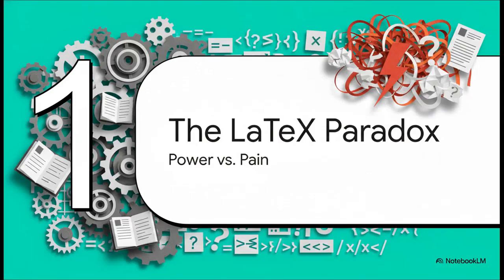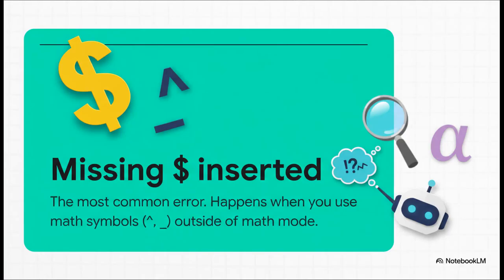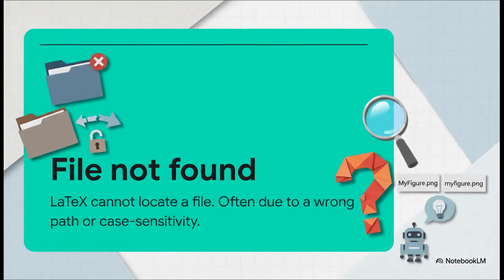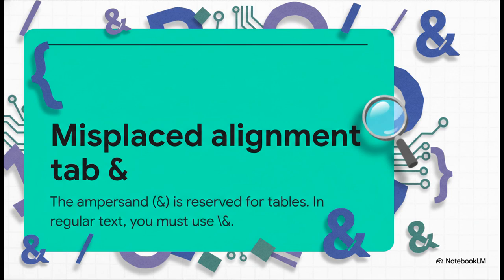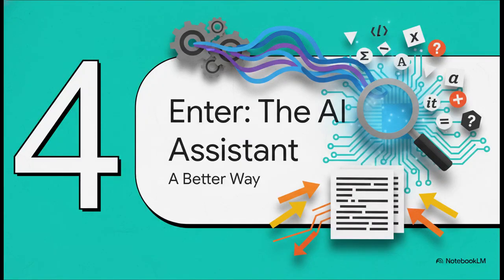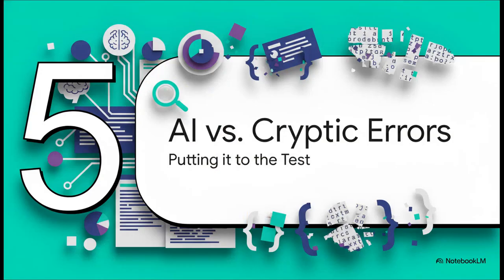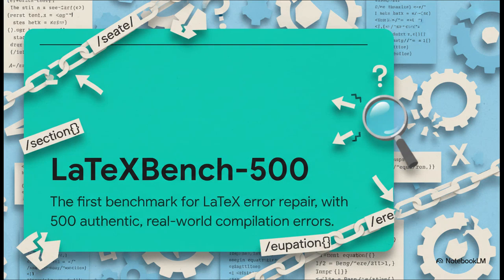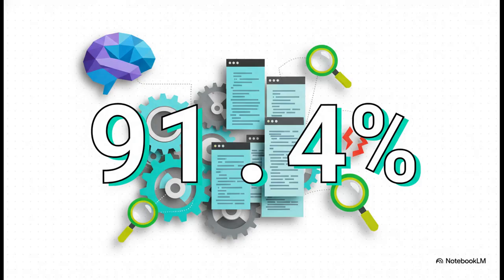Bibby AI - The Art of LaTeX : Common Mistakes, and Advice to avoid writing your thesis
The provided sources discuss the evolution of LaTeX editing, focusing on the transition from traditional manual debugging to AI-integrated research environments. Central to the text is Bibby AI, a native, AI-first editor designed to unify the entire academic writing lifecycle—including drafting, citing, and paper reviewing—within a single interface. Technical documentation highlights the platform's one-click error repair and its superior accuracy in resolving syntax issues compared to traditional tools like Overleaf or general models like OpenAI Prism. Complementing these advancements, the sources offer best practices for bibliography management and troubleshooting tips for common compilation errors. Ultimately, the collection emphasizes a shift toward automated formatting and privacy-preserving AI to reduce the technical burdens on researchers.